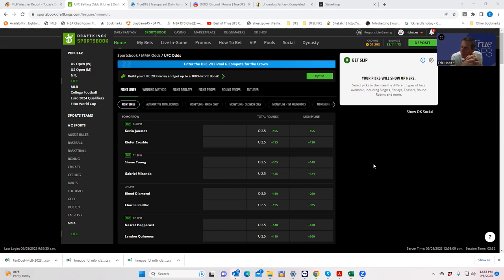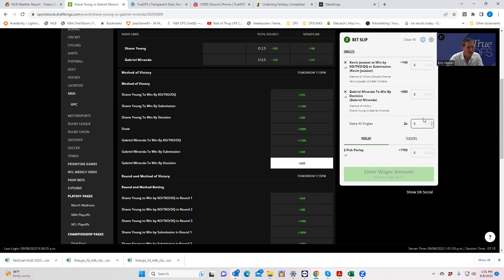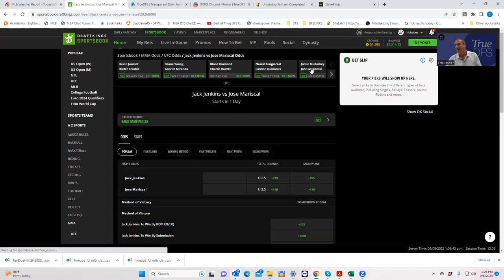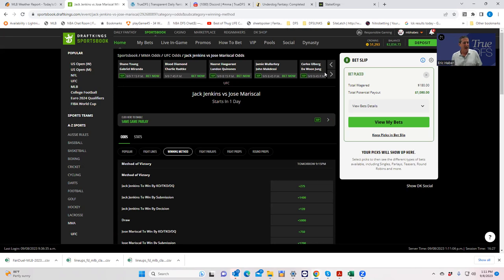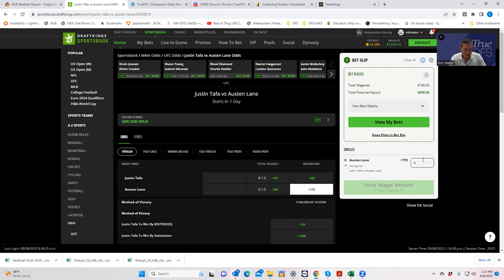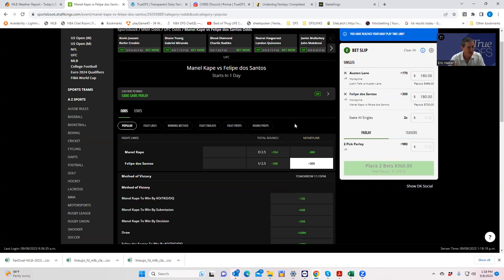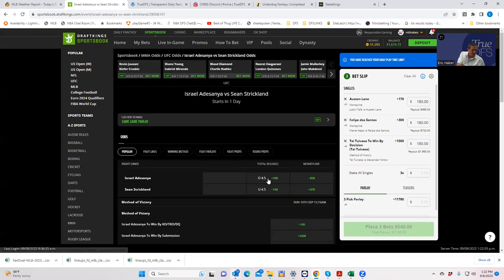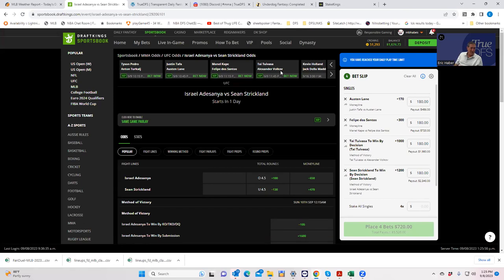MMA CONTRARIAN BETTING BREAKDOWN (UFC AUSTRALIA) WITH SHEETS